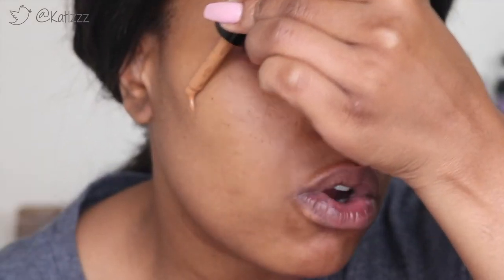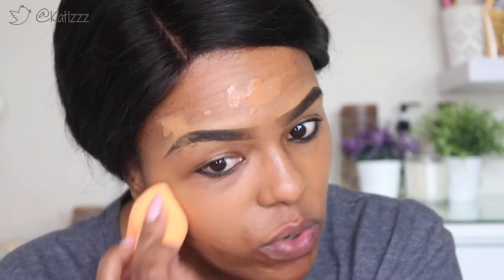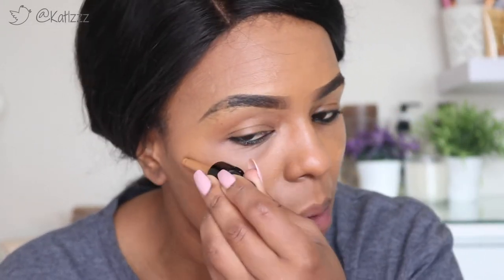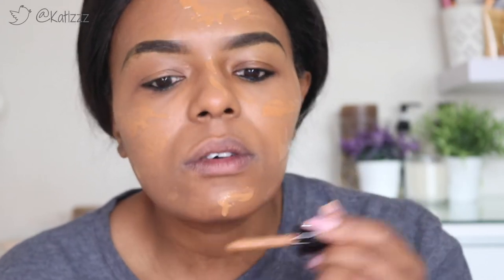FIRST IMPRESSIONS: NYX TOTAL CONTROL DROP FOUNDATION| JUST KATLEHO| SOUTH AFRICAN BEAUTY BLOGGER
Hey guys!

So I’ve always wanted to try this foundation ever since I saw images and videos of it on social media! Finally, I got my hands on the NYX Total Control Drop foundation, as well as the DuoVisage Concealer DUO.

Love the foundation!

If you have tried it, let me know down below what you think of it! :)

The foundation can be found at Clicks stores for R220.

xoxo
JK

Music

JK.

Hi!

K.